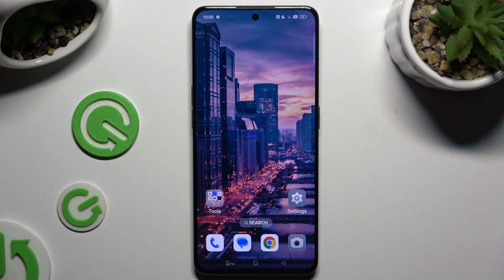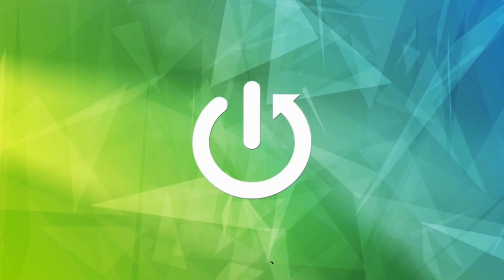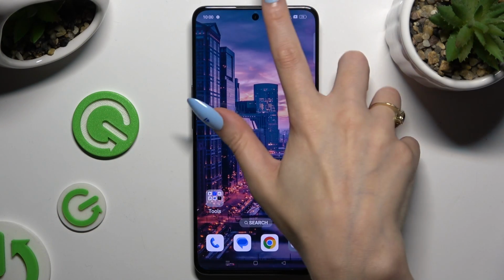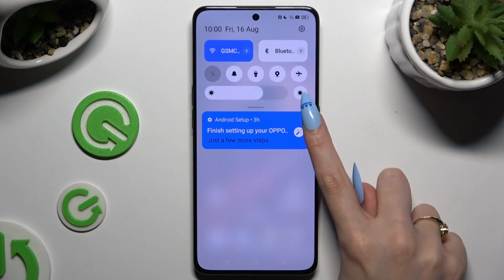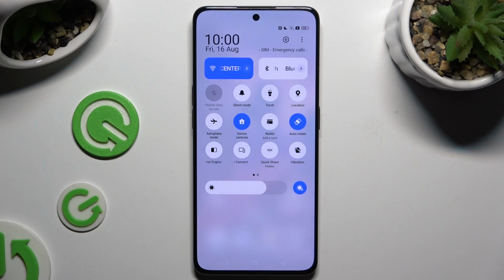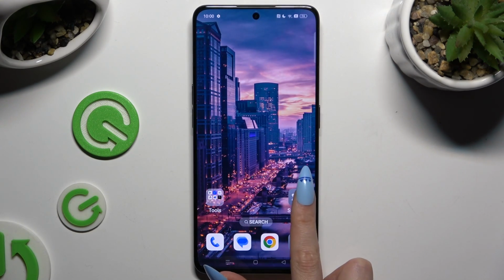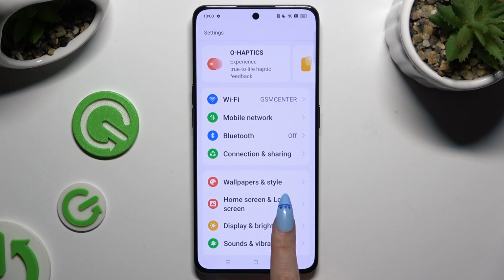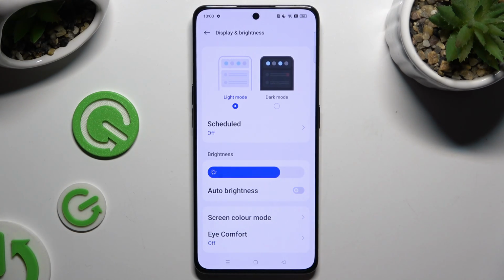How to Turn On/Off Auto-Brightness on OPPO Reno 8 Pro – Display Settings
Hello! Click on our new video and unlock how to manage the Auto-Brightness mode on your OPPO Reno 8 Pro device. In this tutorial, we show you how to effortlessly find display settings on your gadget and turn on or off the auto-brightness feature to adjust your screen’s brightness based on ambient lighting conditions.

How to activate Auto-Brightness on OPPO Reno 8 Pro? How to disable Auto-Brightness on OPPO Reno 8 Pro? How to manage Automatic Brightness on OPPO Reno 8 Pro? How to make Brightness Automatic on OPPO Reno 8 Pro? How to manage Display Settings on OPPO Reno 8 Pro?